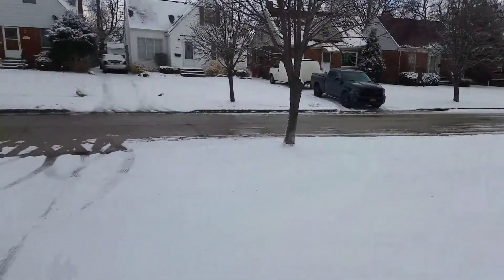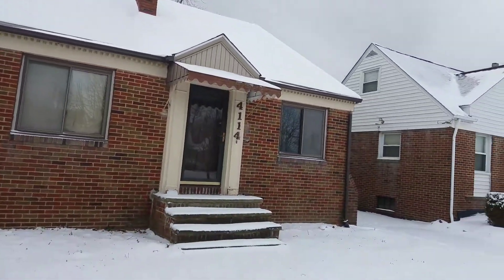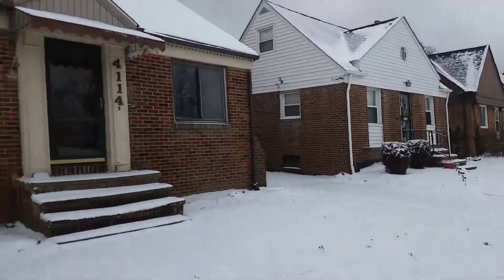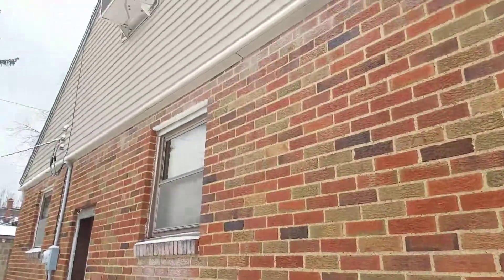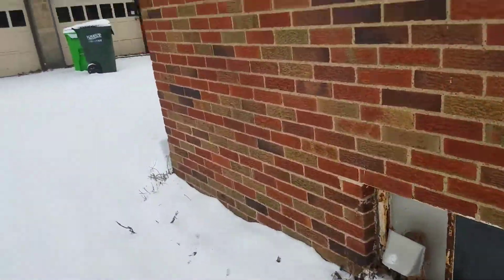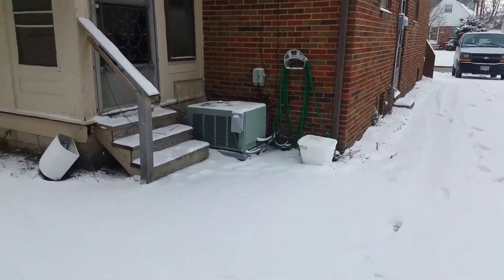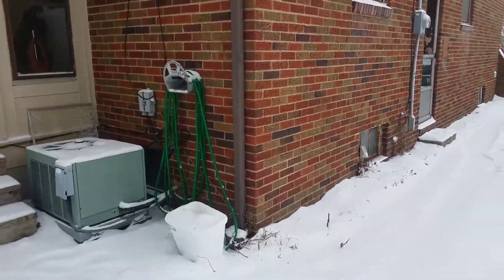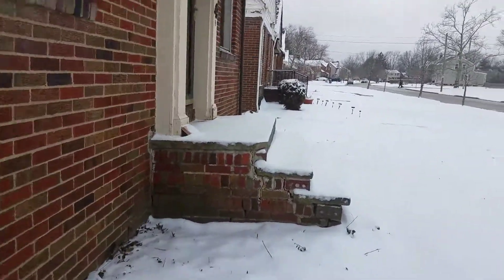4114 Ellison South Euclid February 18th 2019